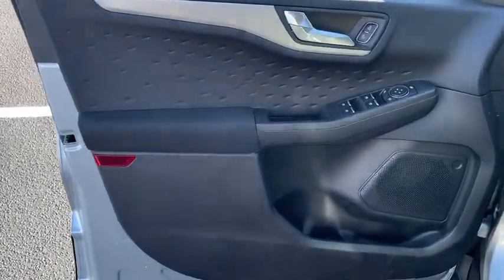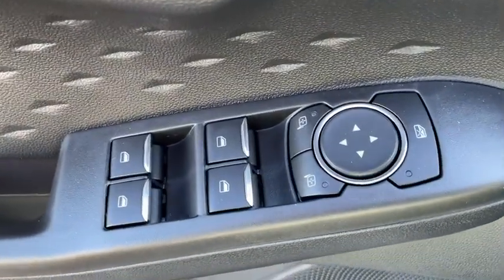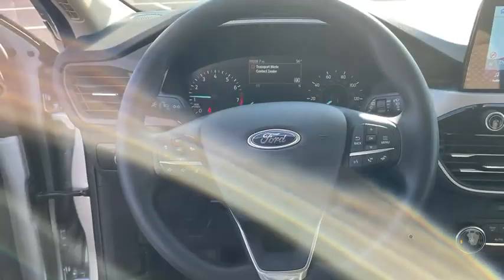2020 Ford Escape Waynesboro, Perkins, Augusta, Aiken, Hephzibah, GA 15910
INGOT SILVER METALLIC New 2020 Ford Escape available in Waynesboro, Georgia at William Mizell Ford. Servicing the Perkins, Augusta, Aiken, Hephzibah, GA area.
2020 Ford Escape SE FWD - Stock#: 15910 - VIN#: 1FMCU0G63LUC36341

William Mizell Ford
330 US-25
Waynesboro GA 30830

Heated Seats Alloy Wheels Turbo iPod/MP3 Input Satellite Radio Back-Up Camera. SE trim. FUEL EFFICIENT 33 MPG Hwy/27 MPG City! Warranty 5 yrs/60k Miles - Drivetrain Warranty; KEY FEATURES INCLUDE: Heated Driver Seat Back-Up Camera Turbocharged Satellite Radio iPod/MP3 Input. BUY FROM AN AWARD WINNING DEALER: At our dealership we have devoted ourselves to helping and serving our customers to the best of our ability. We believe the cars we offer are the highest quality and ideal for your life needs. We understand that you rely on our web site for accurate information and it is our pledge to deliver you relevant correct and abundant content. WERE HERE TO KEEP YOU SAFE: Your health and safety are of the utmost importance to us. Our team is following the proper protocols to stay compliant and keep you safe. This includes regularly cleaning and sanitizing the lobby and common areas. As well as hourly sanitizing common touch-points such as doors and counters. Our vehicles are deep cleaned and sanitized inside and out to give you peace of mind the moment you sit behind the wheel. Shop with confidence here at William Mizell Ford. .